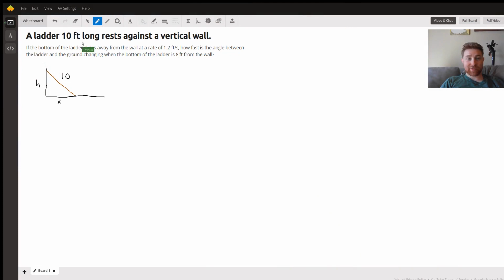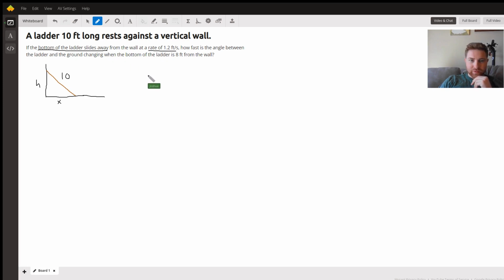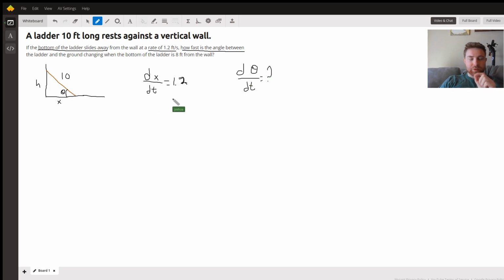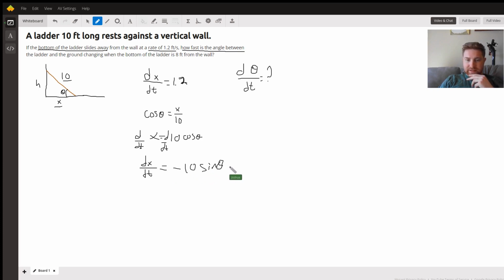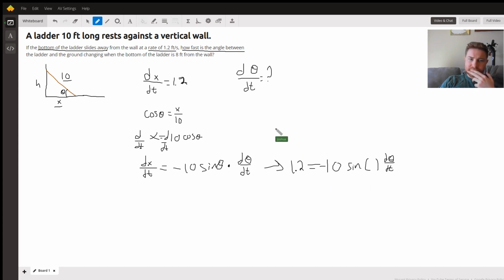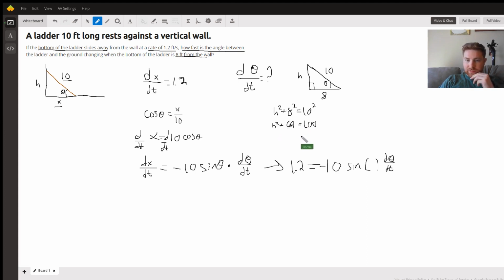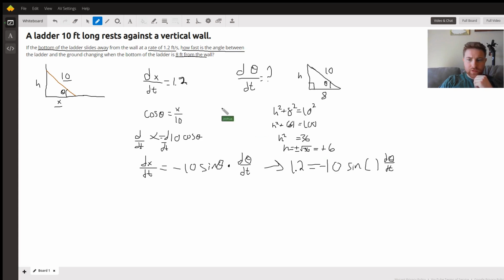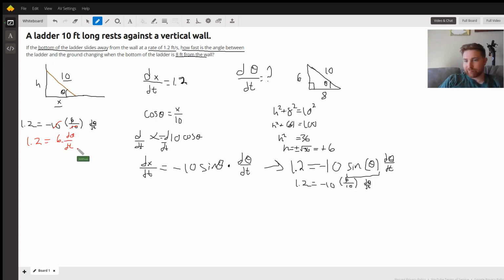A ladder is sliding down a wall. Finding the speed of the angle changing at a certain distance.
Question: A ladder 10 ft long rests against a vertical wall.
If the bottom of the ladder slides away from the wall at a rate of 1.2 ft/s, how fast is the angle between the ladder and the ground changing when the bottom of the ladder is 8 ft from the wall?

Answered By:

Joshua S.
BS in Mathematics with 4+ Years of Tutoring Experience